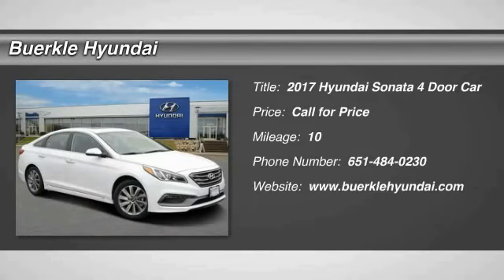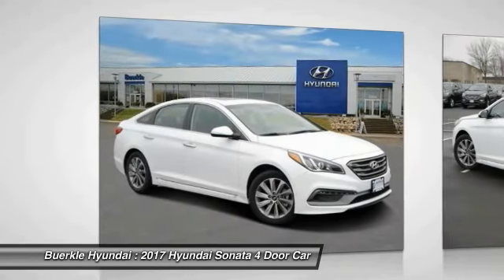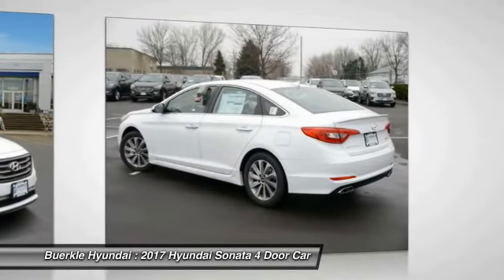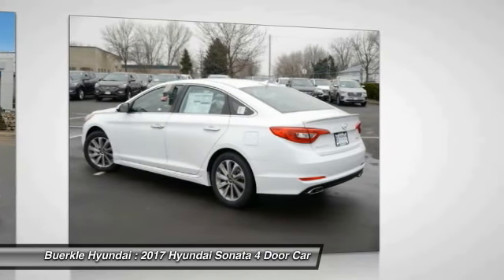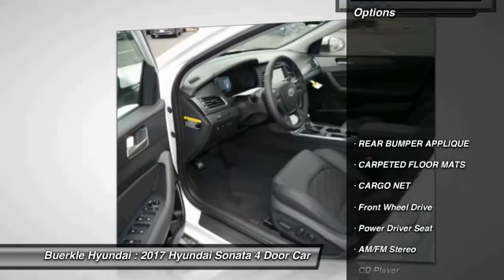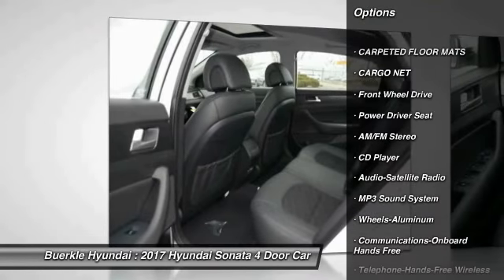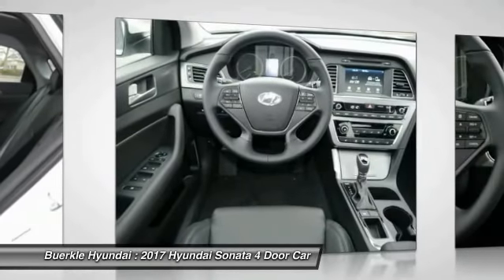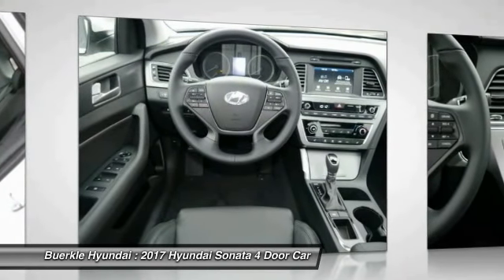2017 Hyundai Sonata Saint Paul, White Bear Lake, Minneapolis, Inver Grove Heights MN 40013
Buerkle Hyundai
3350 Highway 61 North

Buerkle Hyundai
3350 Highway 61 North

Don't miss this 2017 Hyundai Sonata. It's equipped with great features. You'll want to take this 4 door car home. Make a great choice today.